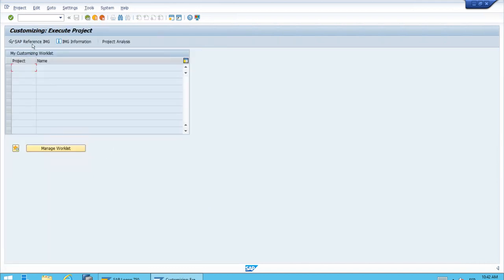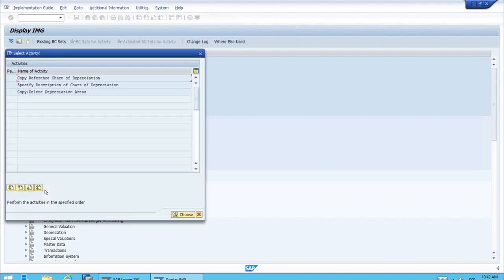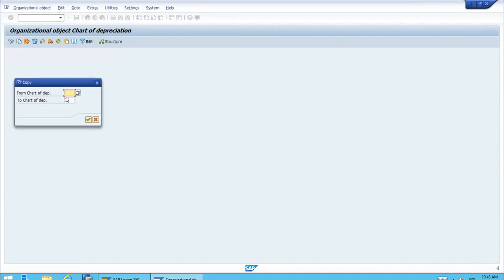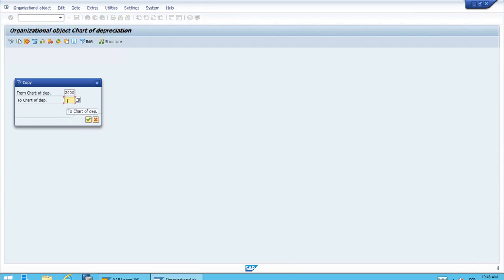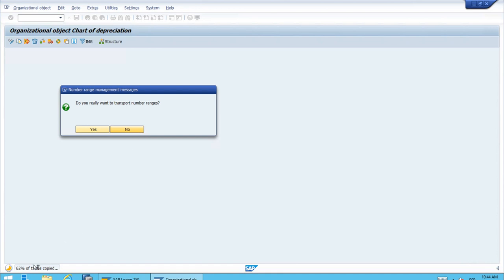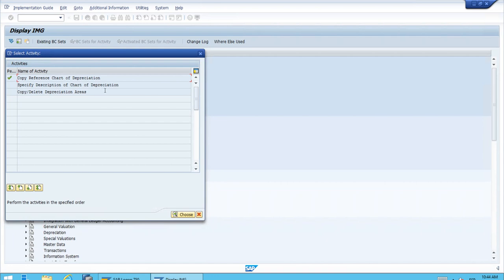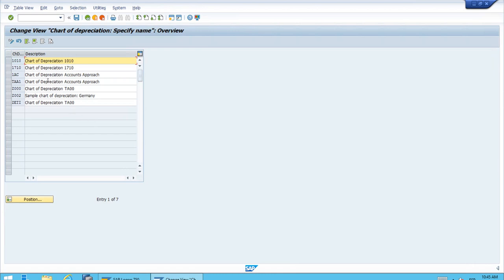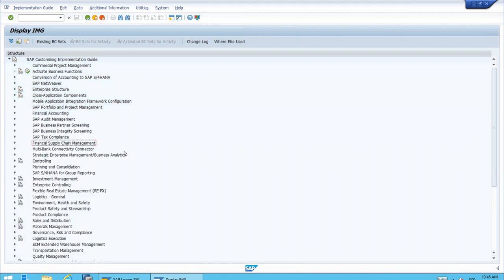SAP S/4 HANA 106 Creation of a Chart of Depreciation in SAP S 4HANA